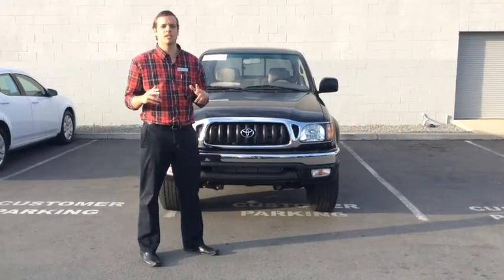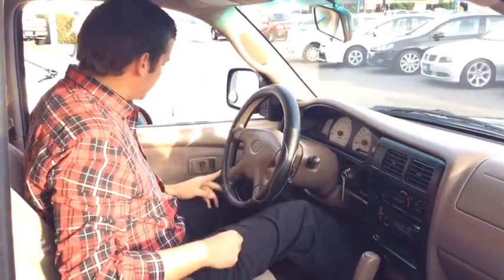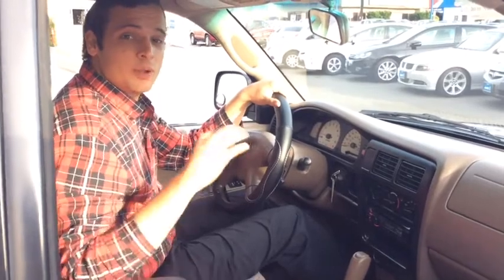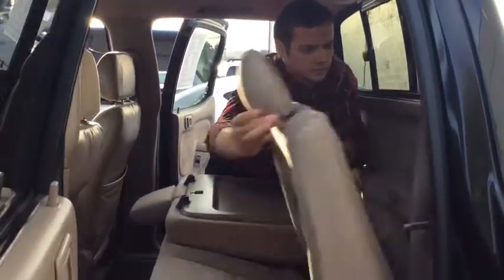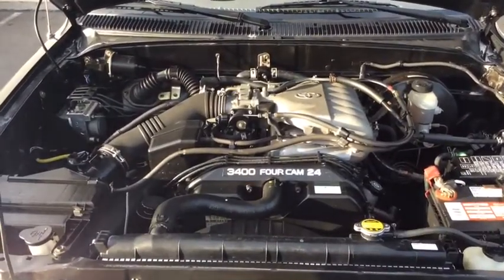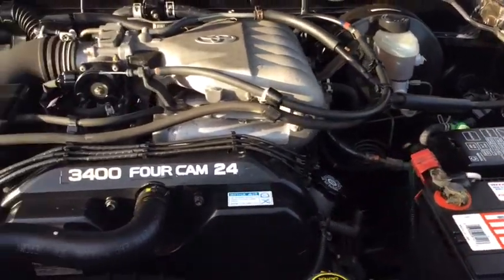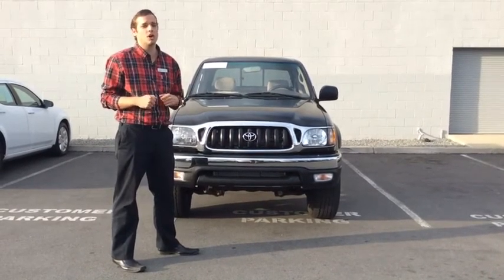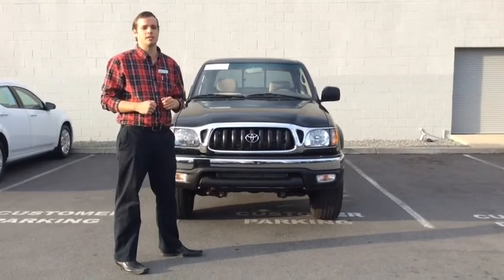2004 Toyota Tacoma PreRunner SR5 for Sale in San Diego by Auto City Sales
2004 Toyota Tacoma PreRunner SR5 for Sale in San Diego by Auto City Sales Auto City Sales is a used car dealership in El Cajon serving all of San Diego County and beyond.
We offer high quality used cars and financing for customers with all credit profiles - from excellent to poor or no credit.

We pride ourselves in the quality of the used cars we sell and a stress free car shopping process. We are a USAA certified dealership, a Carfax partner, enjoy A+ BBB rating and have great reviews from our customers. Nearly a third of our business are return customers.

If you are looking for a used car, please visit us and give us a chance to earn your business!

For more information and cars we have for sale, visit our

Auto City Sales
400 North Johnson Ave
El Cajon, California
92020
to find used cars for sale San Diego California